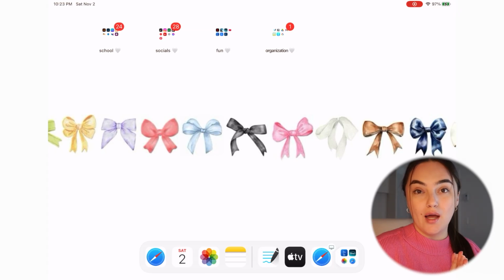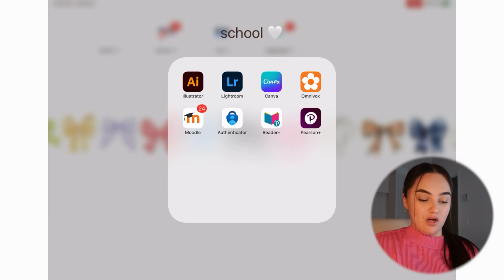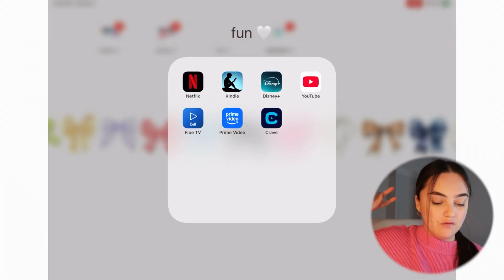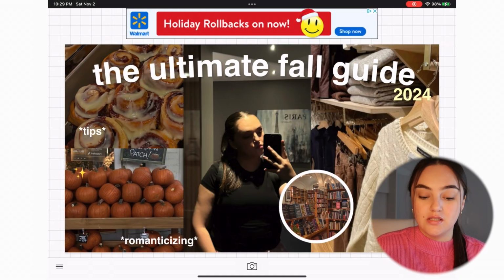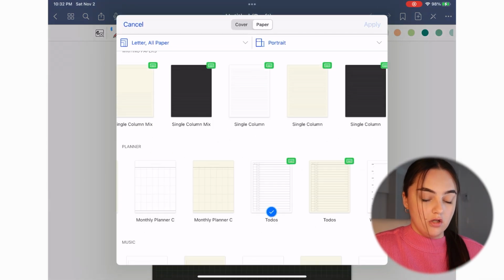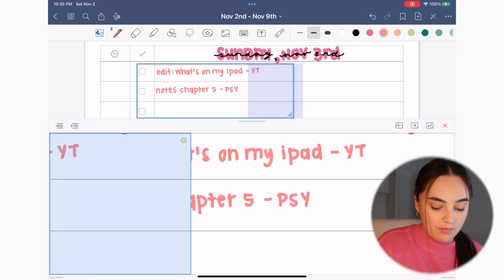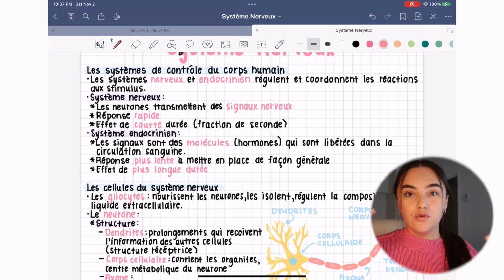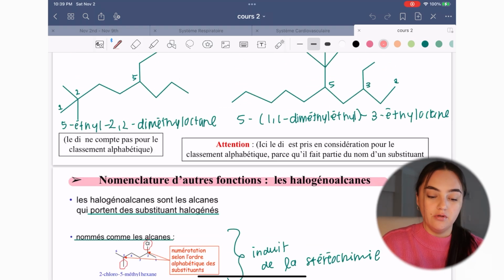what's on my iPad + how I use it 🎧 college student edition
Hey guys! In today's video, I showed every app on my iPad and how I use it as productively as possible as a pre-med student! I also showed how I make my to-do lists and how I take my digital notes! Hope you enjoyed xx

FAQ!
how old are u?
24
what camera do you use?
canon g7x
canada